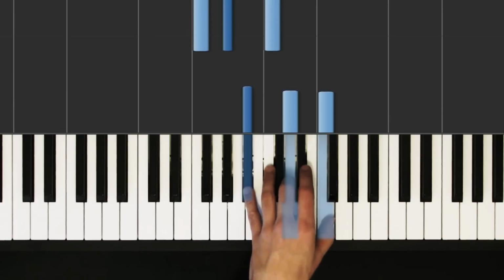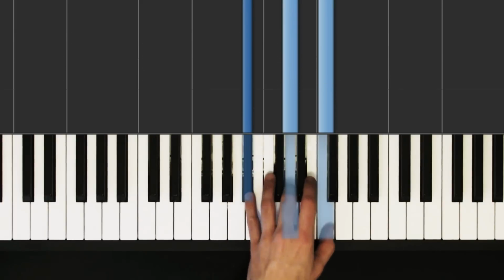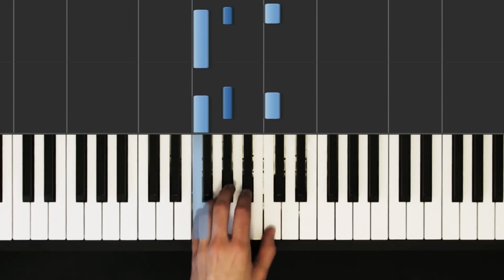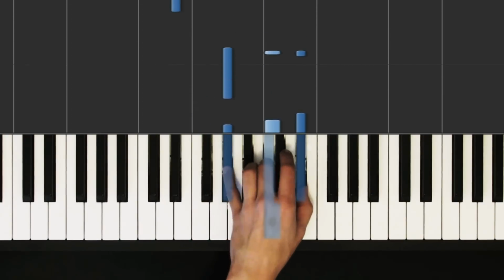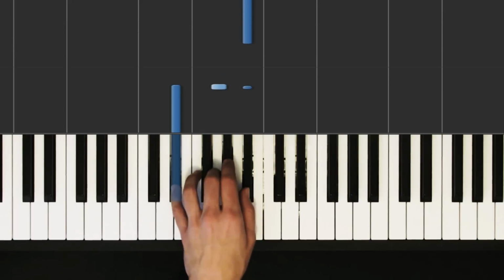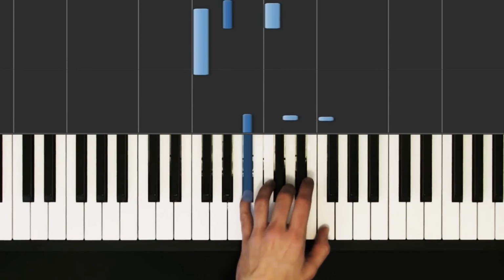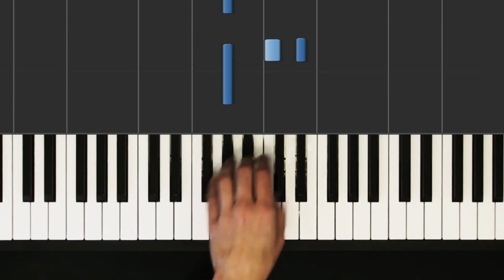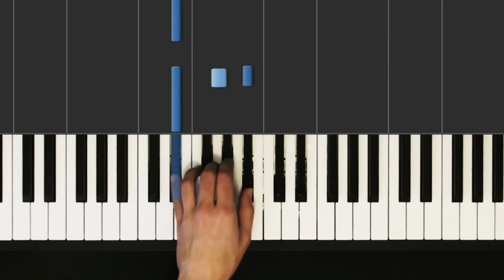How to Play "Mad World" by Gary Jules (Tears for Fears) | HDpiano (Part 2) Piano Tutorial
In this piano tutorial we'll learn how to play "Mad World" by Gary Jules (Tears for Fears)!

This song was originally a hit single for Tears For Fears in 1982, though the reimagined version arranged by Michael Andrews for the 2001 cult film "Donnie Darko" has largely eclipsed the original.

0:00 - Welcome!
0:18 - Demonstration
1:05 - Notes
3:17 - Tips